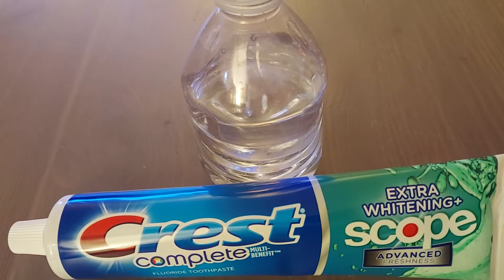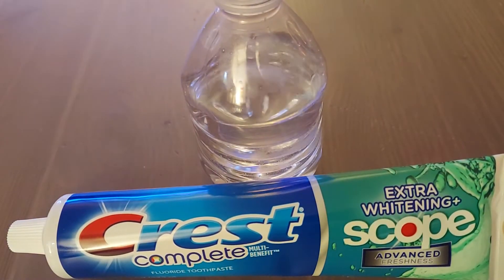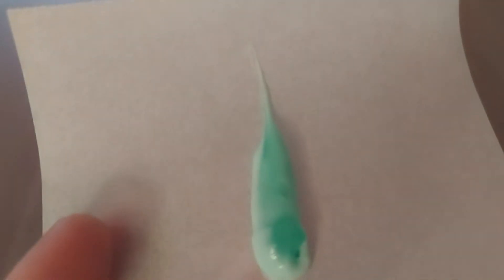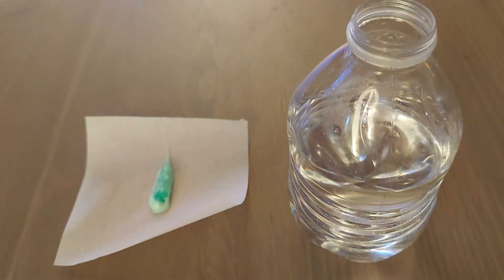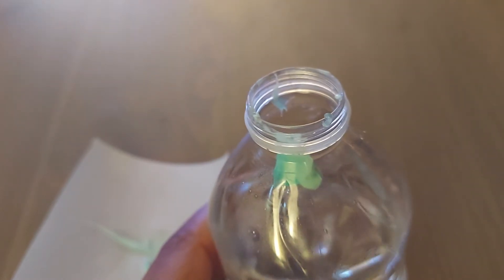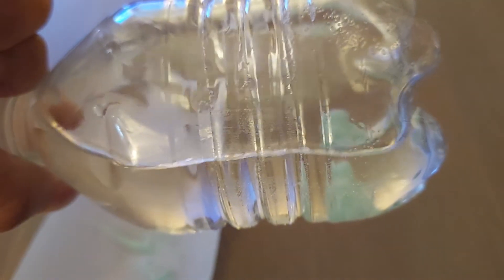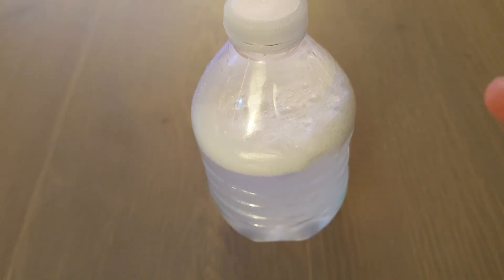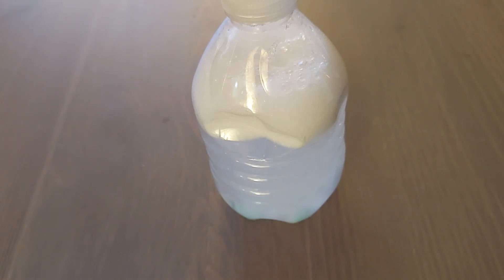Investigation 4: Is toothpaste a solid or a liquid?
In our investigations we have used our knowledge of solids and liquids to observe and record the changes that happened when they are mixed together, but what about toothpaste? Is this a solid or is it a liquid?